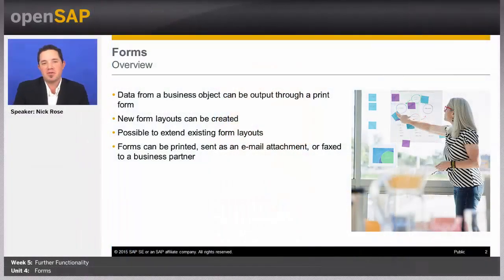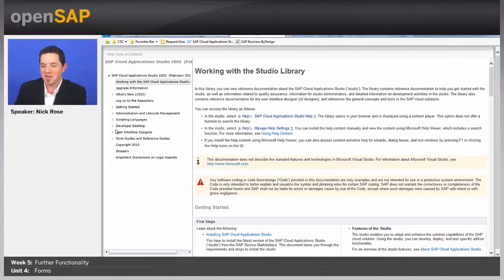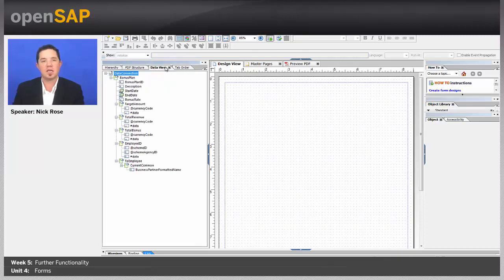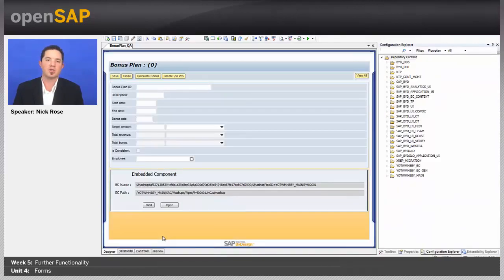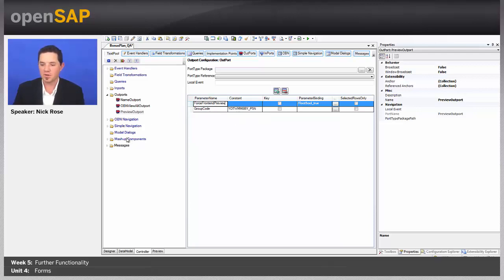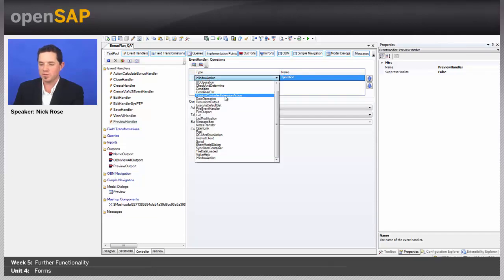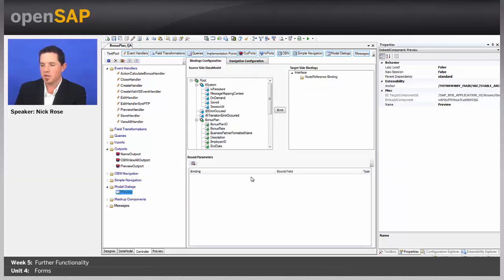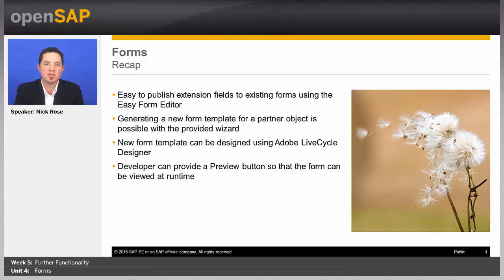openSAP byd1 Week 5 Unidad 4: Formularios